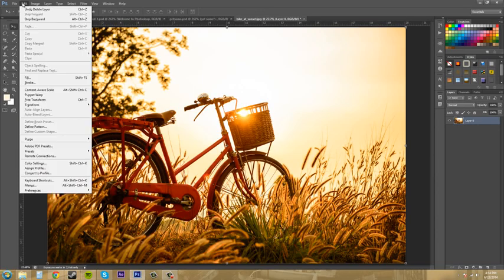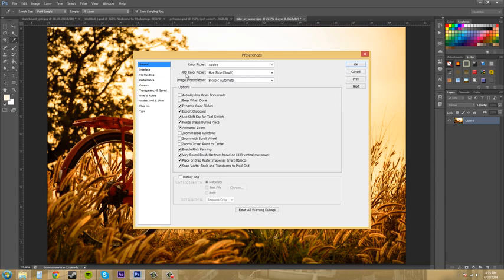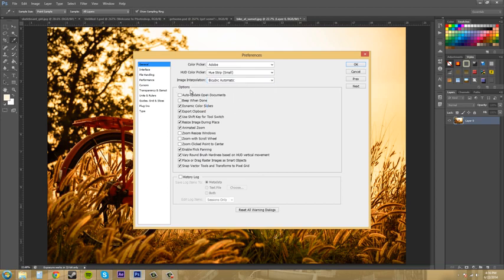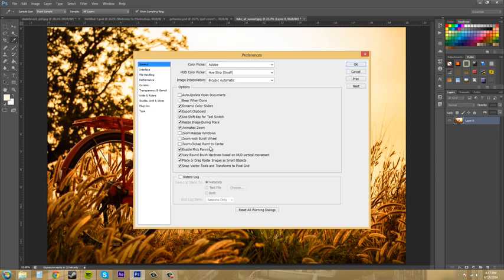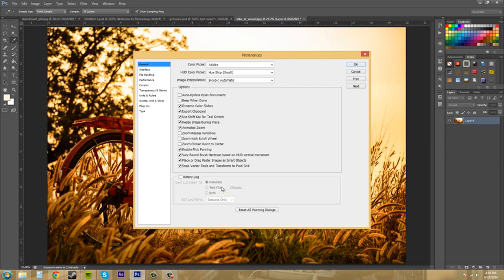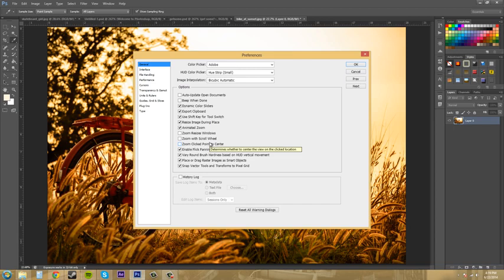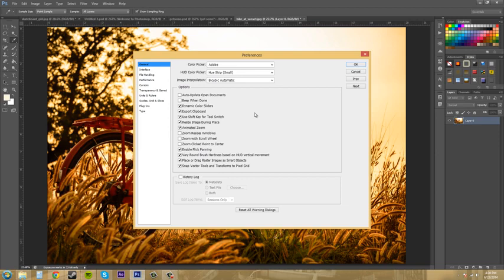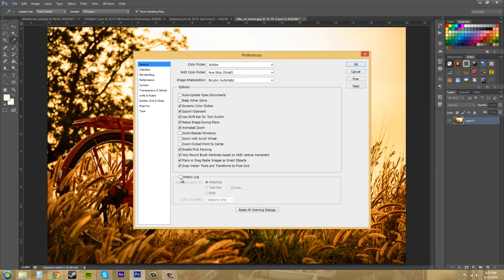Photoshop CS6 Tutorial 20 - General Preferences Overview | Computer Podda